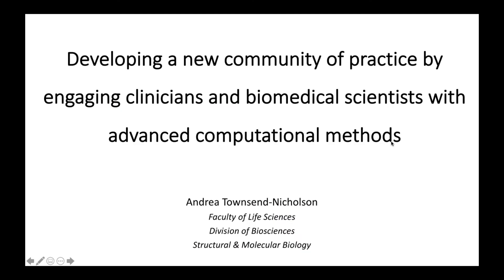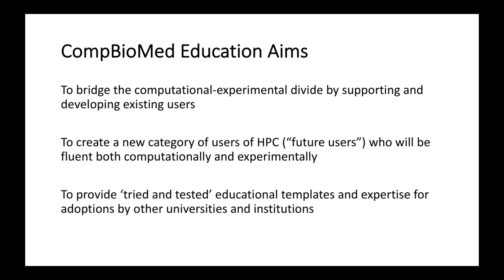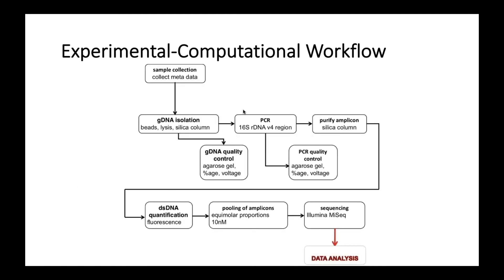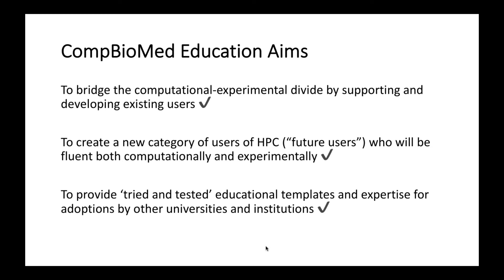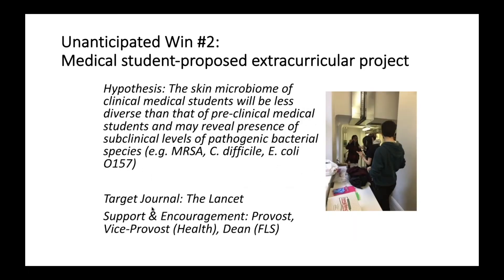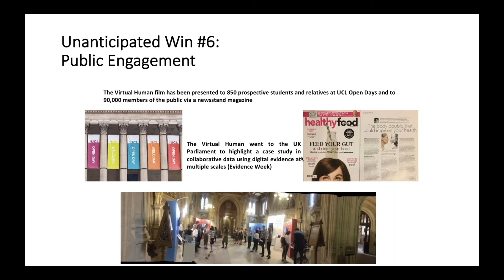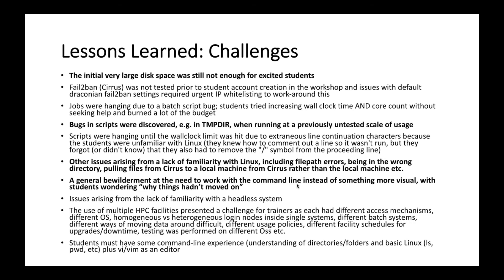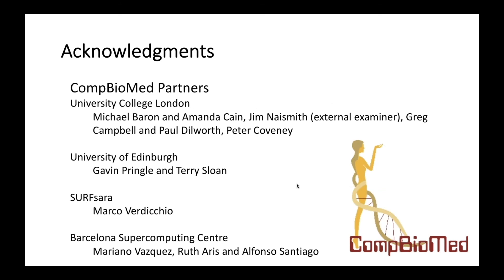Andrea Townsend-Nicholson (UCL): Developing a new community of practice by engaging clinicians...